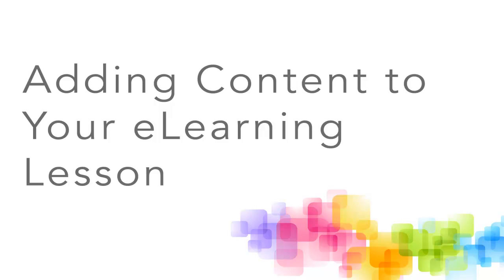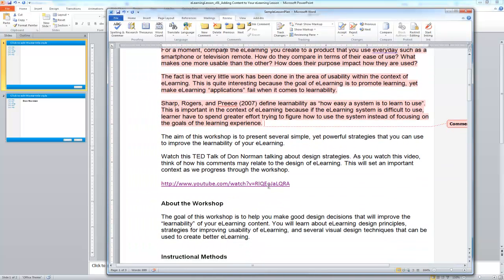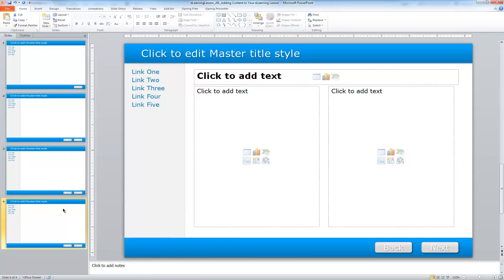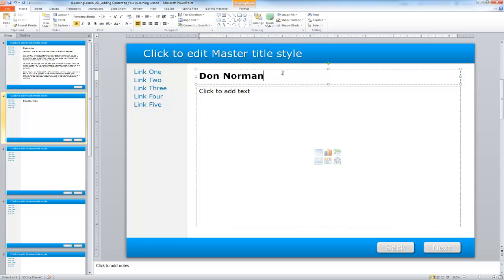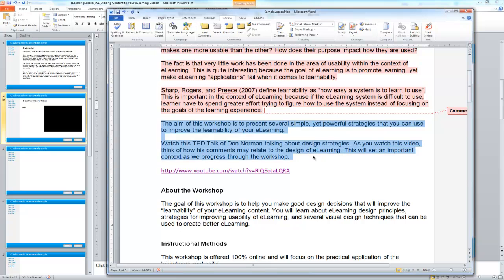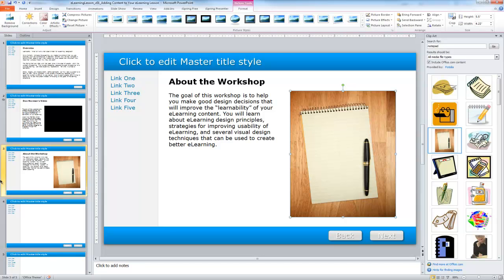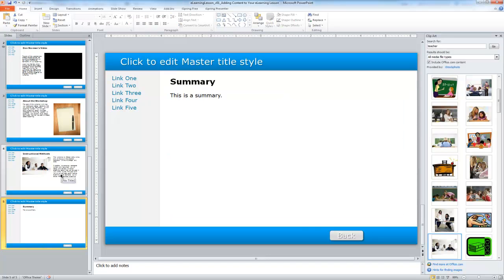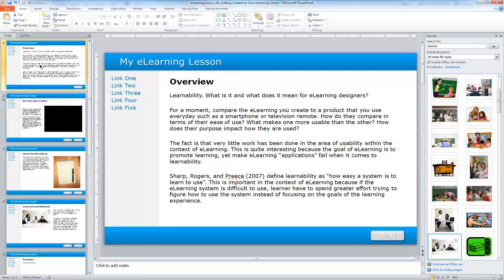05_Adding Content to Your eLearning Lesson